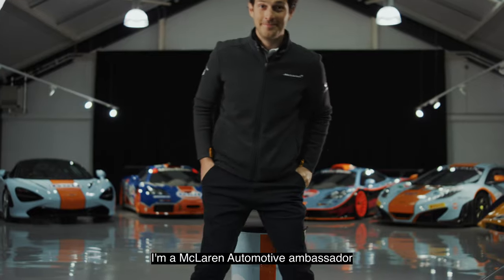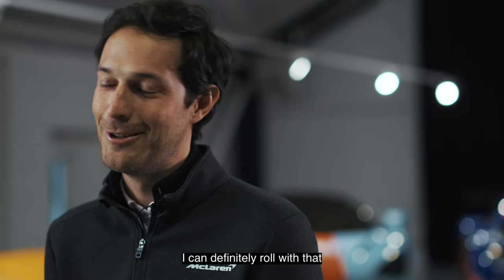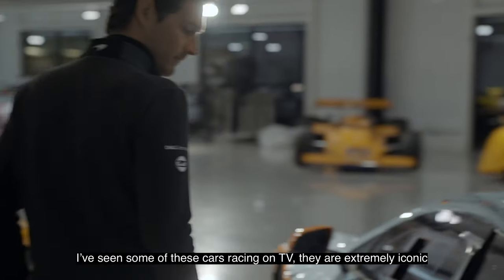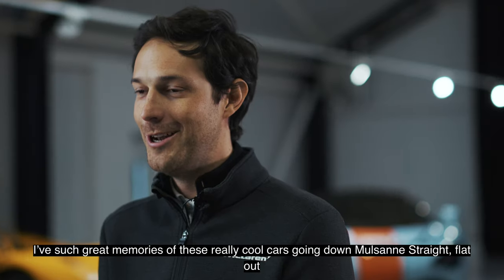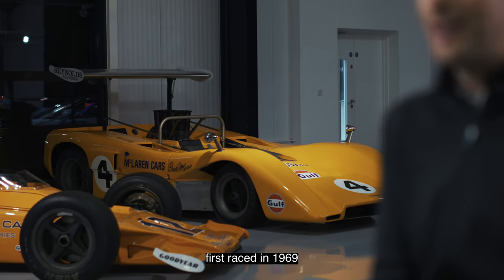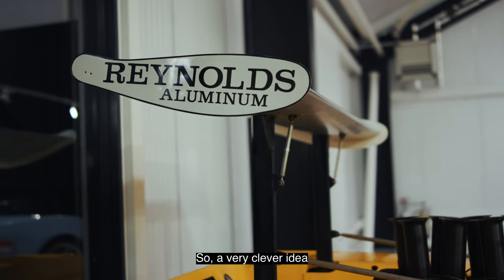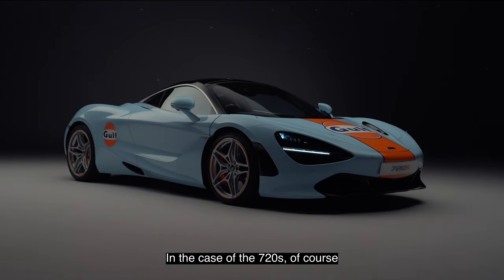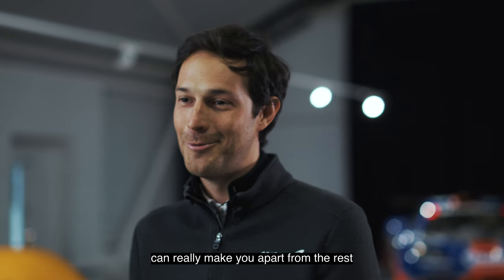UNSTOPPABLE SERIES - EPISODE 2: GULF MOTORSPORT LEGACY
Join Bruno Senna as he admires the ROFGO heritage collection, unpacking the stories behind some of the most exclusive cars in racing legacy.